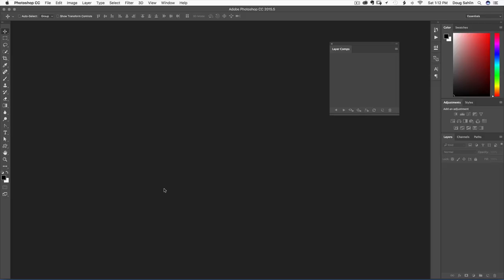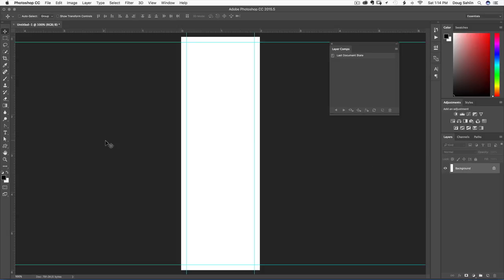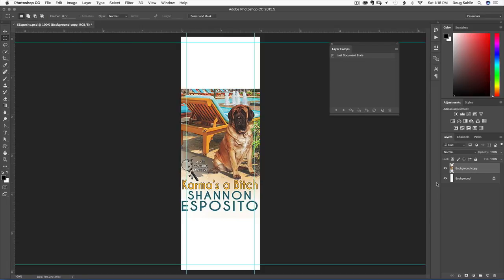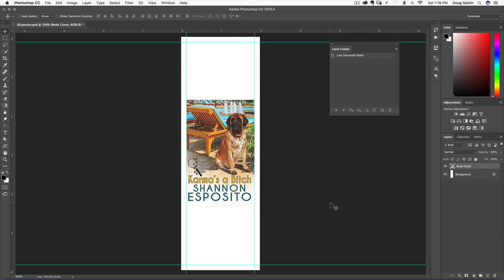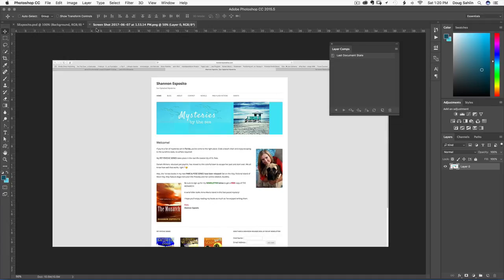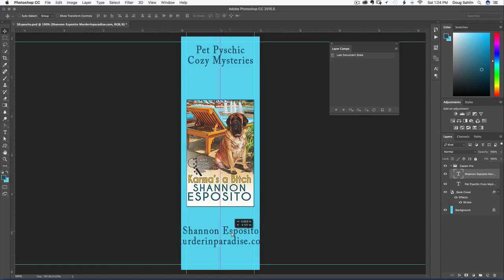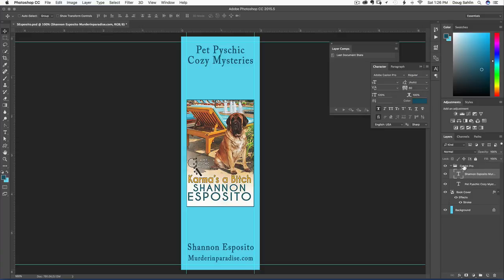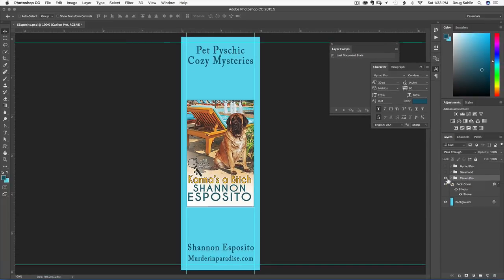Creating a Bookmark in Photoshop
In this tutorial, author and photographer Doug Sahlin shows you how to create a bookmark from scratch in Photoshop. The same techniques can be used for any product you want to create and have printed, such as a business card.